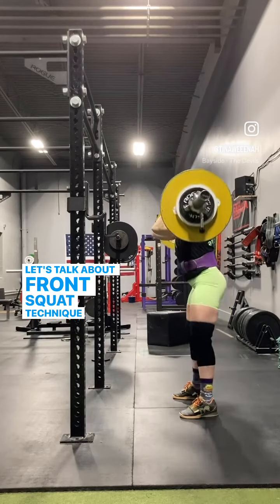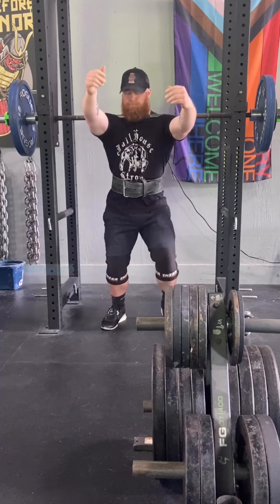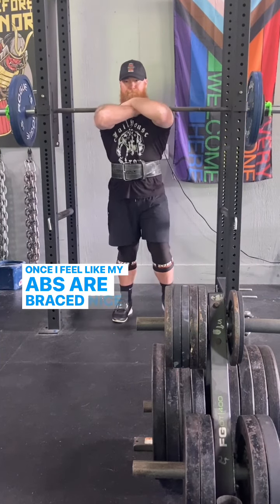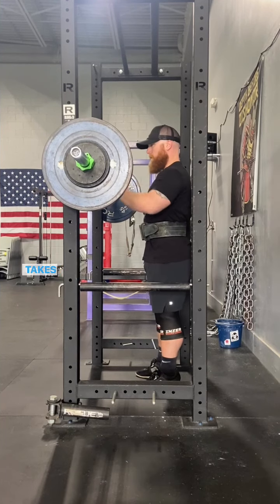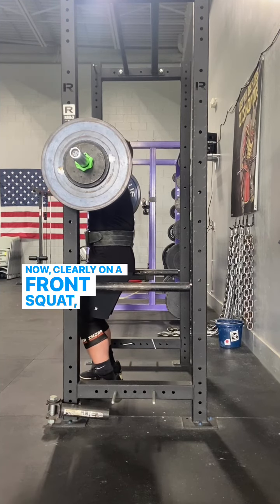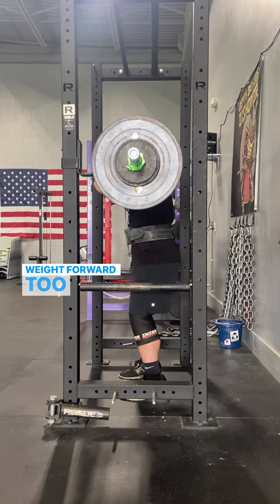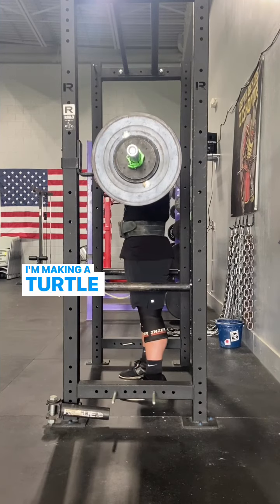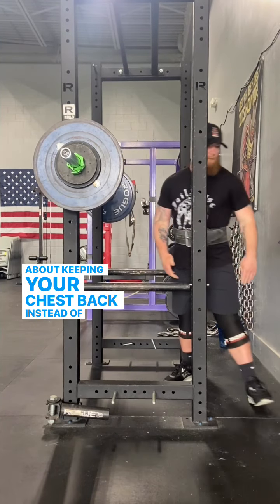Fix Your Front Squat Setup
Not sure what to do with your training? Let us help!

Book your free online training consultation with Bonvec Strength and take your first step toward getting stronger, improving your technique and becoming the best lifter you can be

Or check out our online programs for lifters of various experience levels and goals, starting as low as $15 and available on the TrainHeroic app